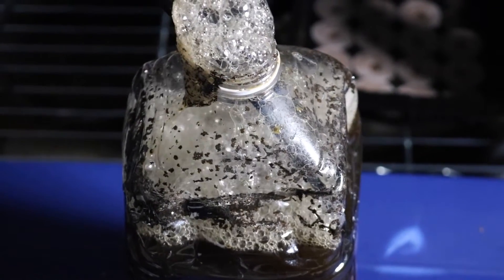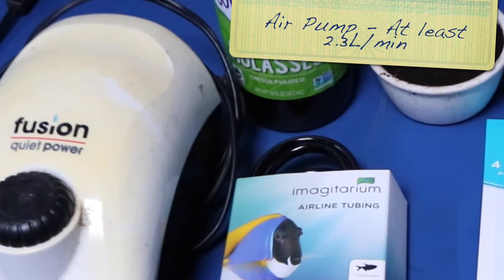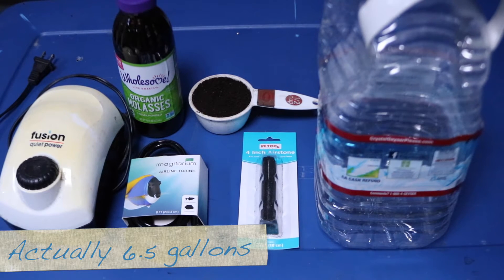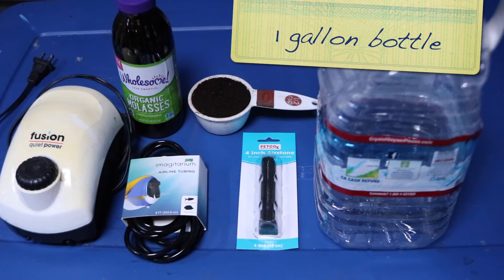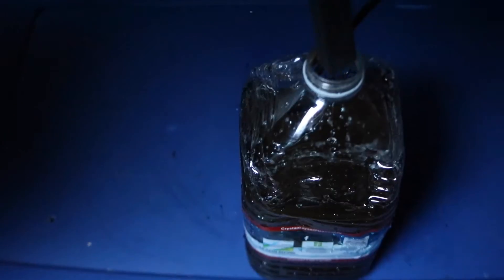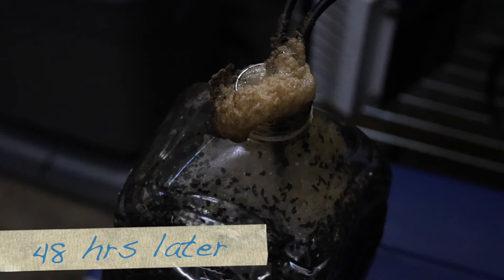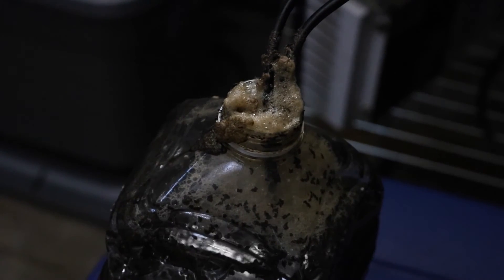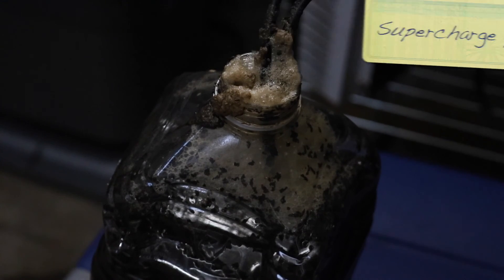DIY Microbeman Inspired Compost Tea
Today we go over how to DIY a microbman inspired compost tea.

1 gal water bottle & Vermi compost

Air Pump

Organic Blackstrap Molasses